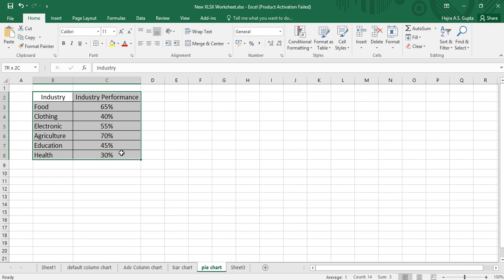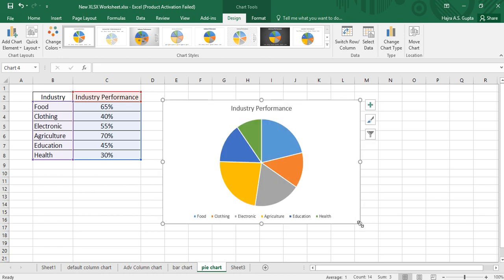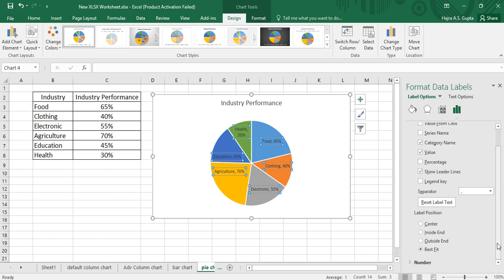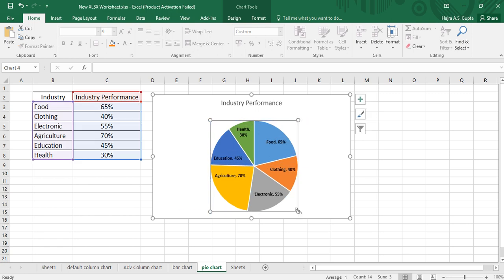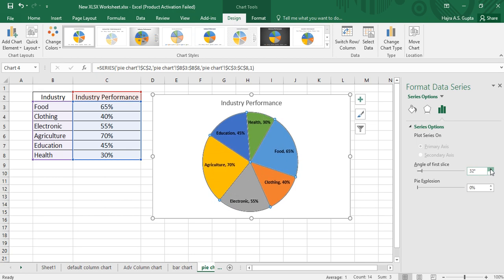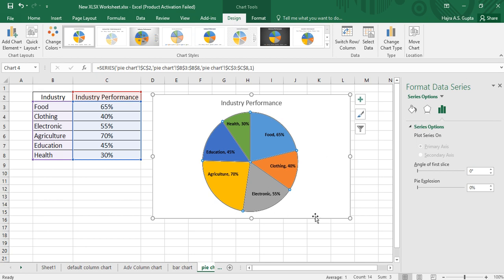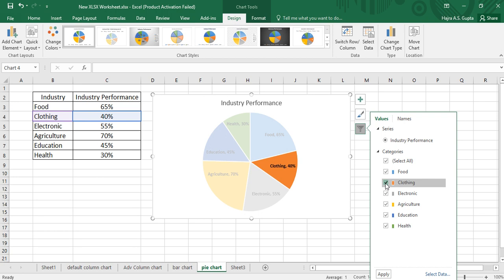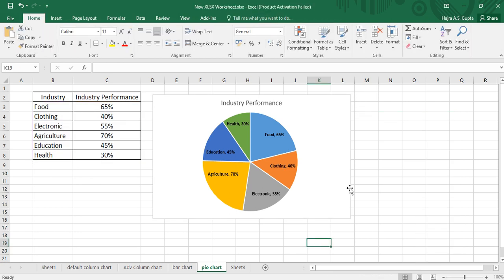Excel Pie Chart | Draw pie chart in 2clicks in excel | Category type data| Microsoft Excel Tutorial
An easy video explanation on how to draw a pie chart to represent category type data in Microsoft Excel. A pie chart can be easily drawn and customized with minor selections and editing in the chart elements. Learn Excel to simplify and hasten your work. Impress your co-workers. Now everyone can learn Excel with these short videos. From Basics to Advance. Happy Learning !!